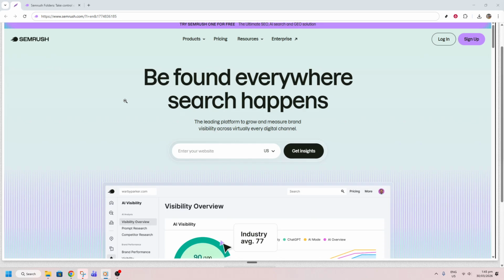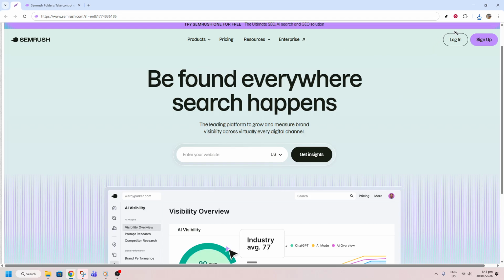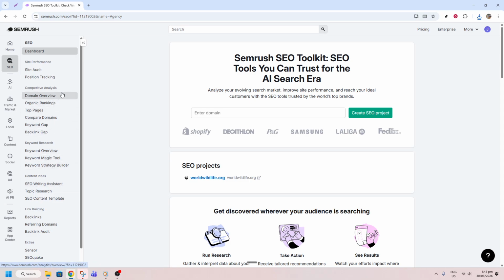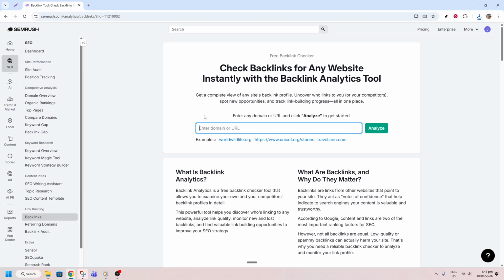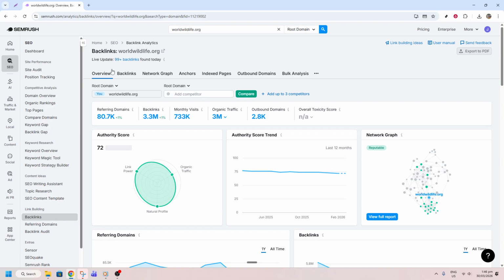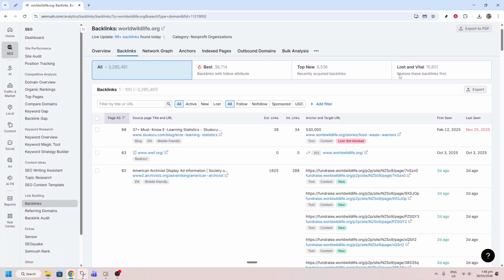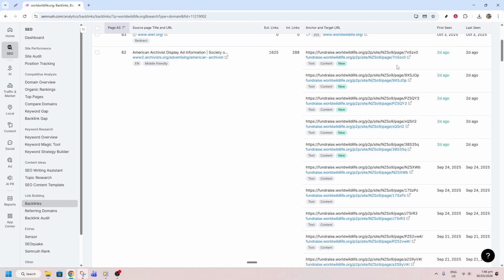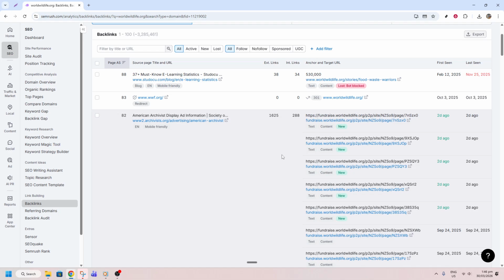How to Check Backlinks on Semrush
In this video, I’ll show you how to check backlinks on Semrush.

The method is very simple and clearly described in the video. By following all the steps, you’ll easily learn how to check and analyze backlinks using Semrush.